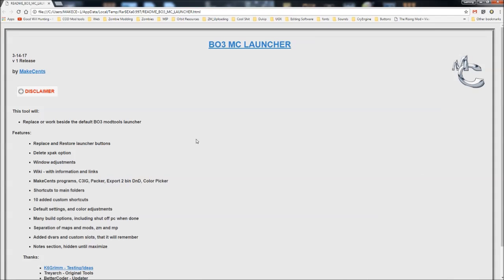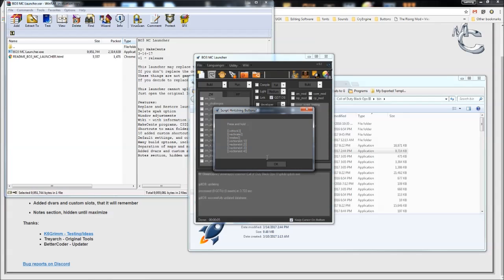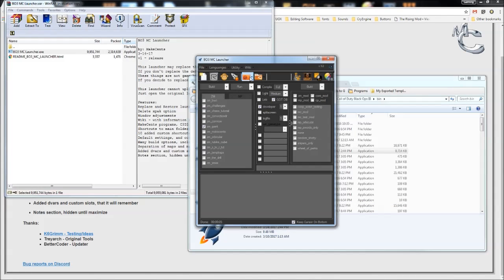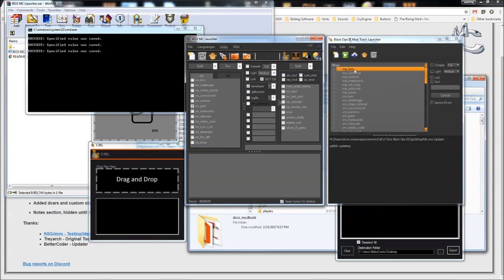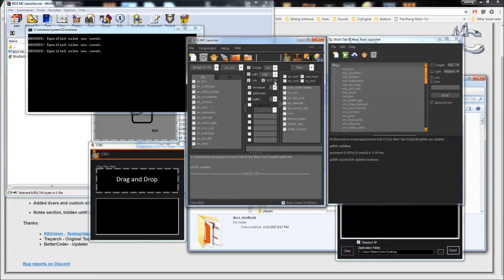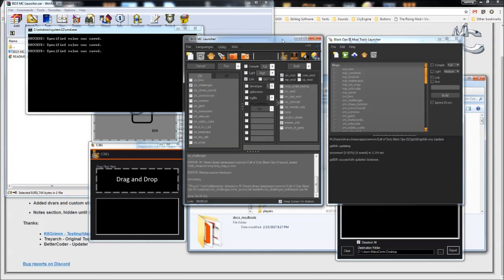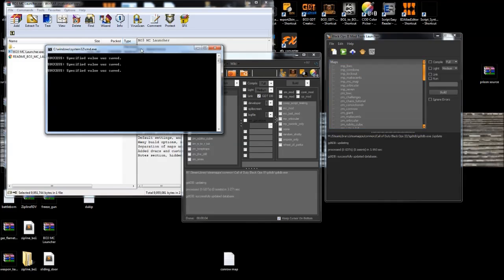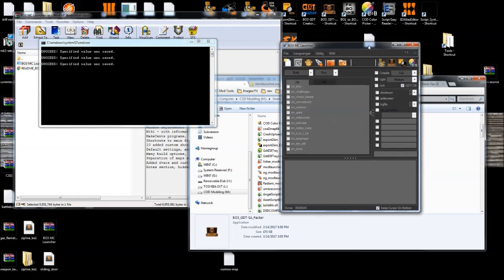BO3 MC Launcher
Download below.
BO3 MC Launcher v1 Released. Covering some features. I forget to mention that ZM, MP, and Mods each have a context menu with shortcuts for that map/mod